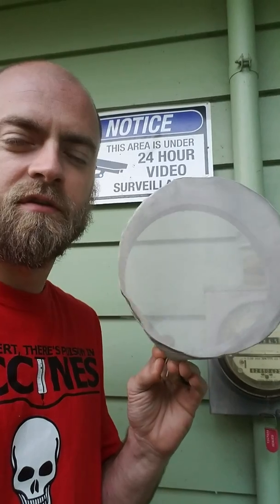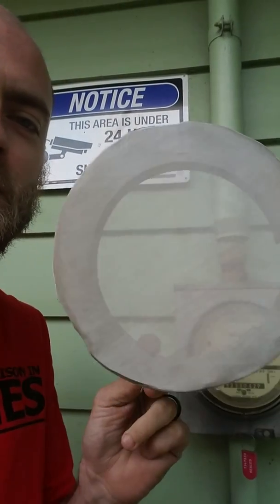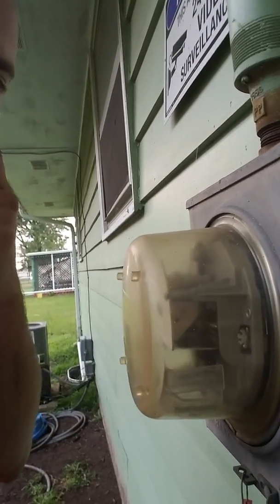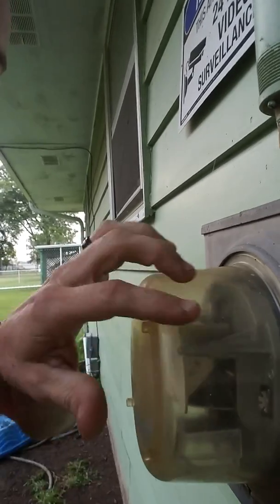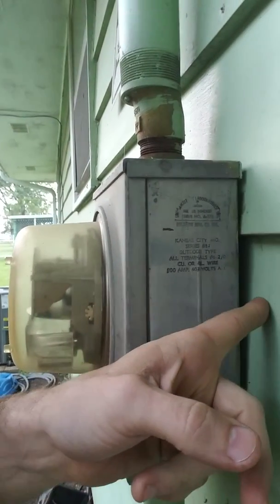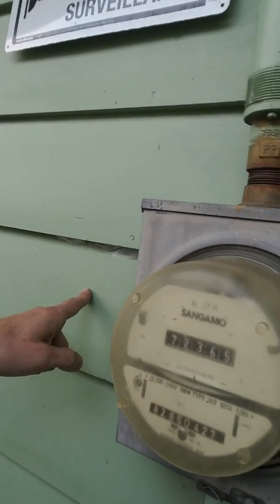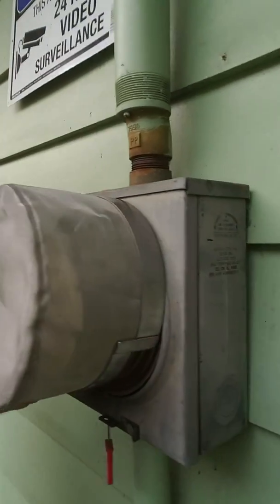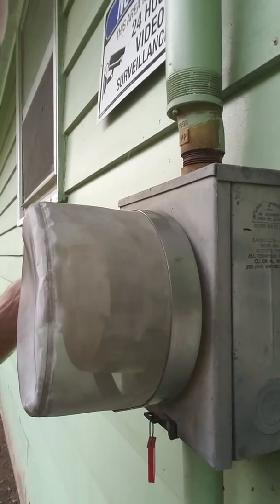Smart meter Shielding - Does Radiation go into the house?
Does the RF Radiation go backwards into the house is our most asked questions. Learn why it DOES NOT.